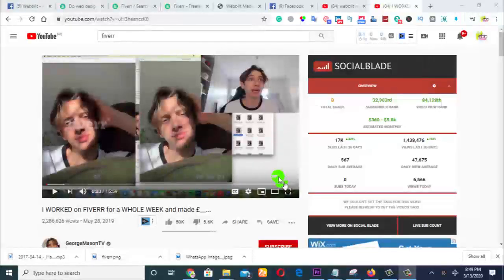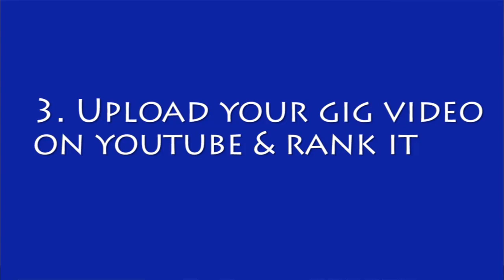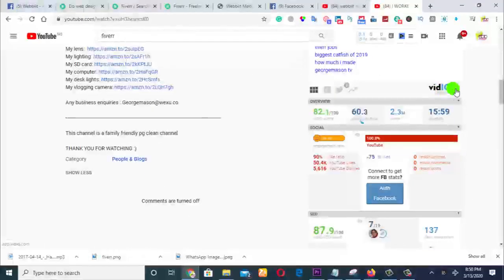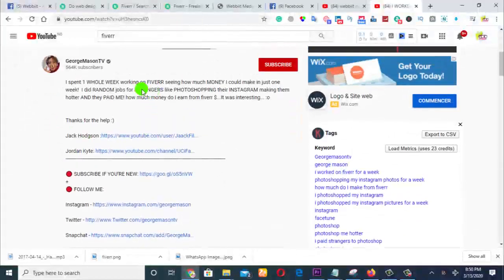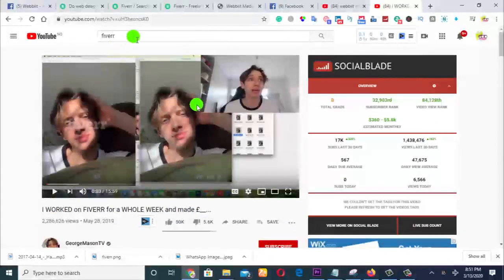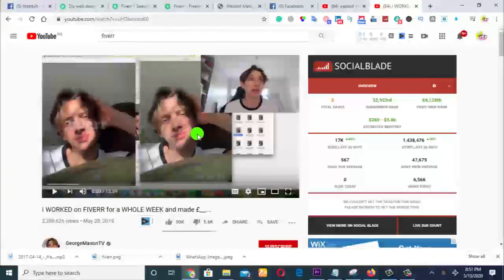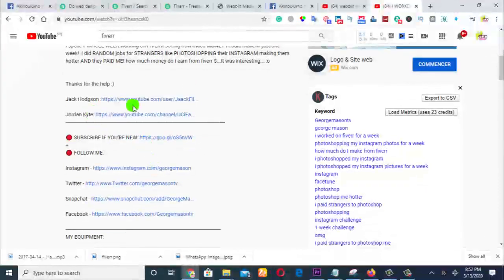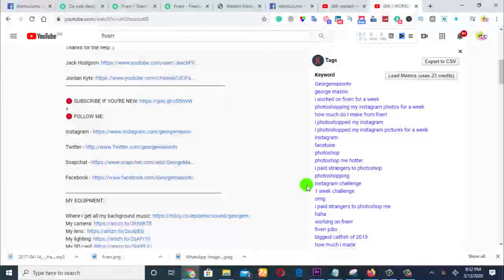How To Rank Your Fiverr Gig On First Page 2020 | SEO TIPS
PART 3
Fiverr Gig Ranking in Nigeria 2020

You’ll learn How To rank your fiverr gig and wake up a dead fiverr account, Rank your gig On the First Page On Fiverr in other to get more sales. Fiverr Algorithm is changing daily, so you need a good knowledge of Fiverr SEO trick that could actually rank your fiverr gigs on the fiverr first page that will convert to more sales for you. Are you a Freelancer on fiverr and looking for ways to scale up your game, then this video will show you various gig ranking strategies that will guide you on how to rank your Fiverr gig in Nigeria 2020 fast. In this 6 Course videos I will show you the following:
✅How to Use Fiverr SEO to rank your gig description, Titles and Tags with SEO Optimization
✅Fiverr Gig Description
✅Fiverr Gig Video
✅Fiverr Sales Secret
✅Using Pinterest, Medium, Quora and Yelp to get more sales
✅Getting backlinks to your fiverr gig easily in one minute

Have you been searching for a cool, legitimate and easy ways to quickly make money online in nigeria? then you’ve got to listen and act quickly with everything you will learn from this video. My name is Ajayi Adebayo, I am the Founder of:

These videos are strictly for educational and training purposes, therefore I do not  guarantee that you will make as much more money like I do. I have been in the online business space for the past 9years and my results are typical.